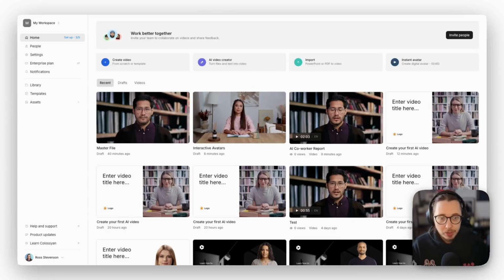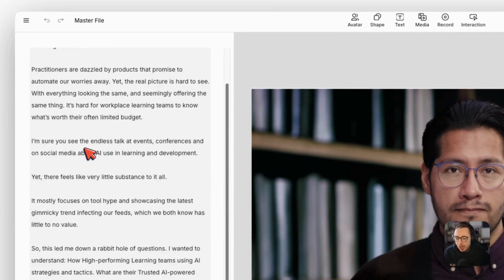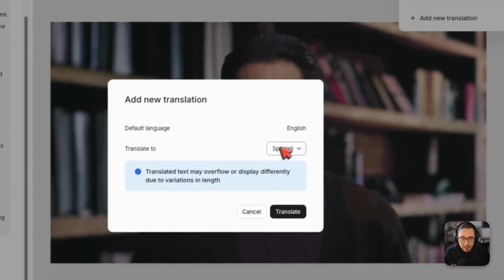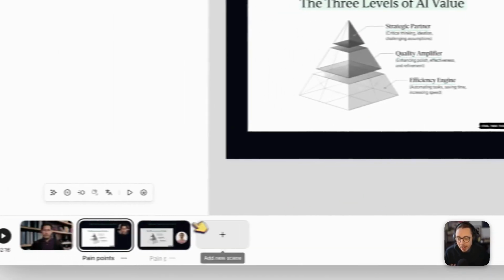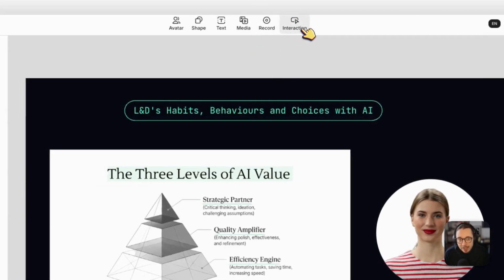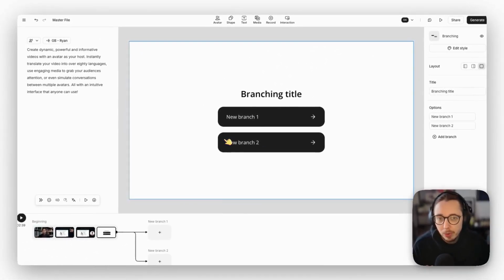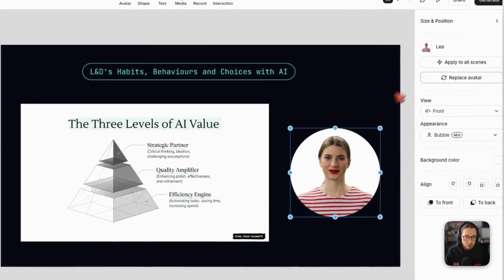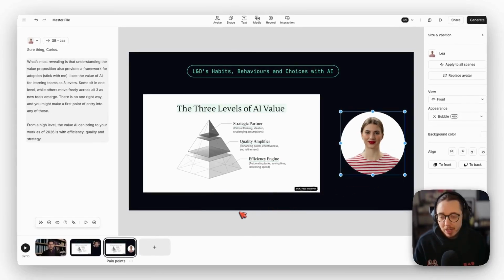How To Use Colossyan's AI Avatar Platform (Tutorial)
AI video tools can be overwhelming, but Colossyan might be the cleanest, most minimal platform I've come across. So I thought I'd walk you through exactly how I used it to create an AI coworker report video.

I'll take you inside the studio and show you the features I used from AI-assisted scripting and multi-language translation to the interactive branching scenarios that honestly surprised me. If you're in L&D, education, or just curious about AI video, this one's worth a look.

📌 What You'll Learn:
→ How to navigate Colossyan's studio and build a multi-scene production
→ Use AI scripting tools to tighten your copy
→ How to add interactivity — branching scenarios, action buttons, and multiple choice elements
→ How to customise avatars, voices, and translations for different audiences

📔Chapters:

00:00 – First look: Inside the Colossyan studio
00:30 – Using AI to write and refine your script
01:00 – Animations, transitions, and avatar gestures
01:22 – Adding multi-language translations
01:42 – Scenes, avatars, and voice customisation
02:00 – Hidden features: Media, AI images, and screen recording
02:30 – Interactivity: Action buttons, multiple choice, and branching scenarios
03:30 – Customising avatar appearance and views